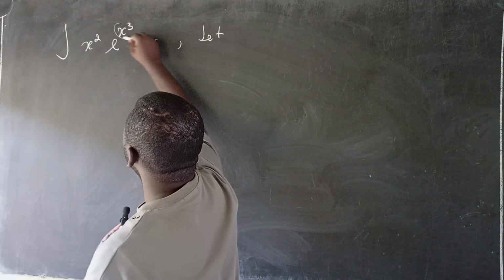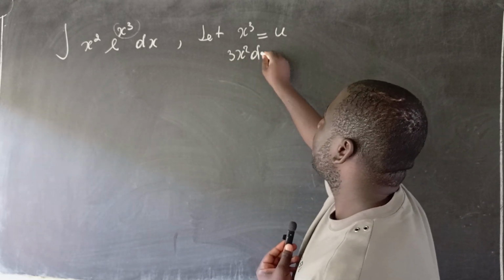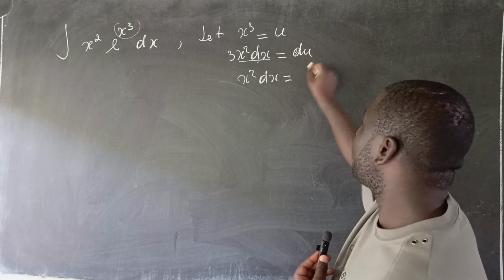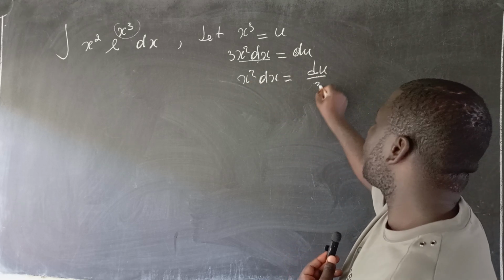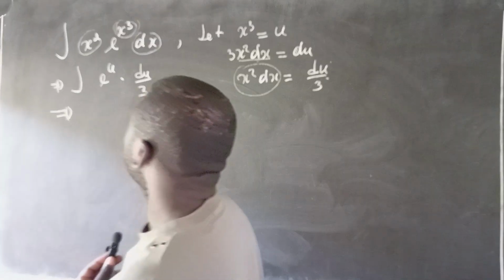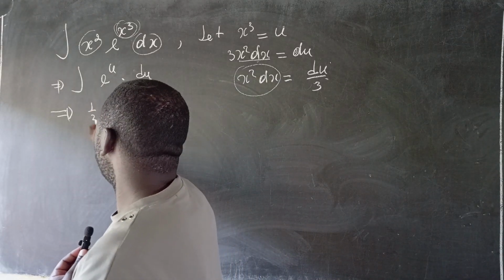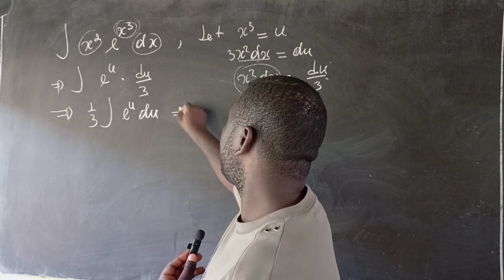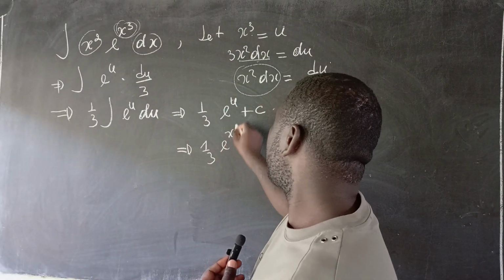integrate (x^2 *e^(x^3)) dx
Using substitution, we simplify the problem and find the solution step by step:

✅ Identifying the right substitution
✅ Applying the chain rule in reverse
✅ Simplifying the integral into a standard form
✅ Arriving at the final result

This is a great example for students learning integration by substitution and exponential integrals!